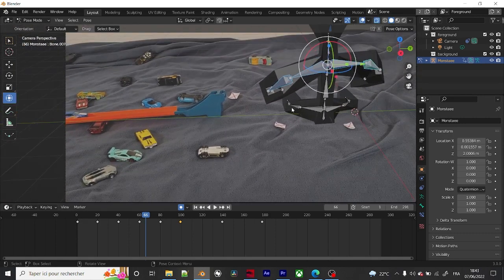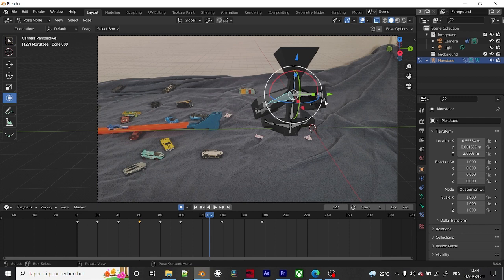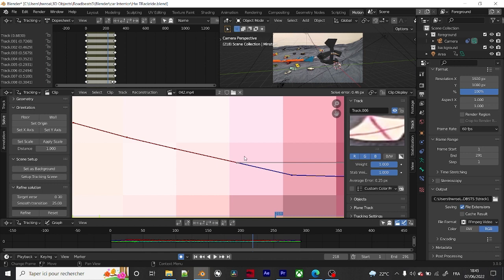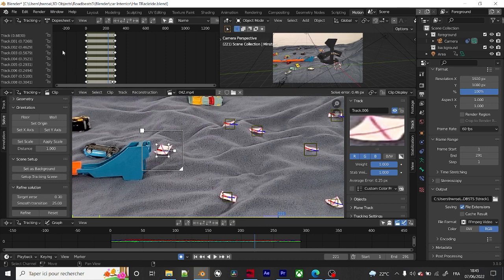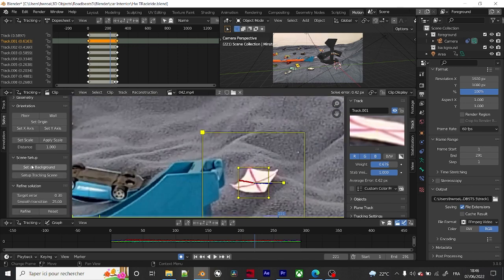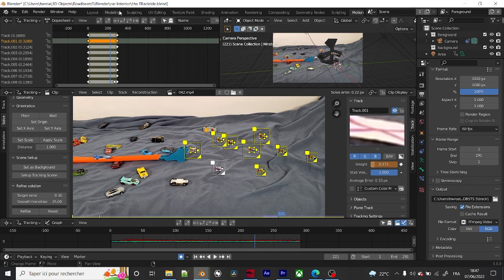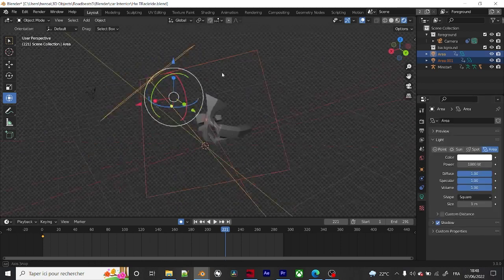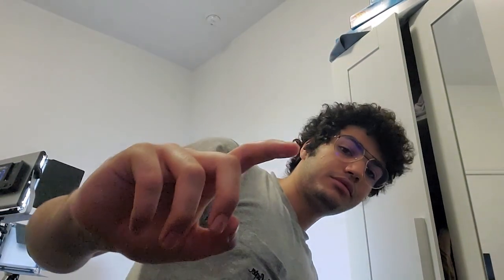Arts Sharp cuts : Hw Track ride BUT With VFX part 2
This is the second part of the same Hw Track ride BTS , if you haven't make sure to watch the first part , enjoy !